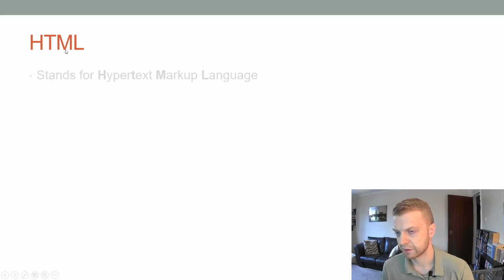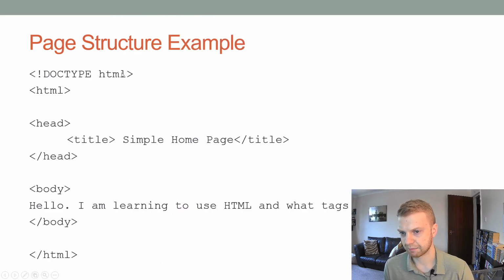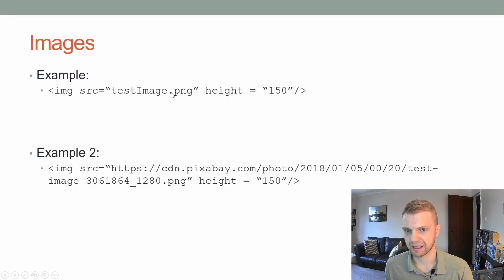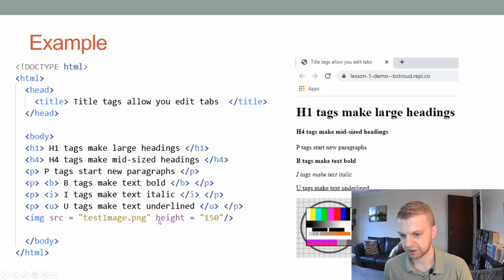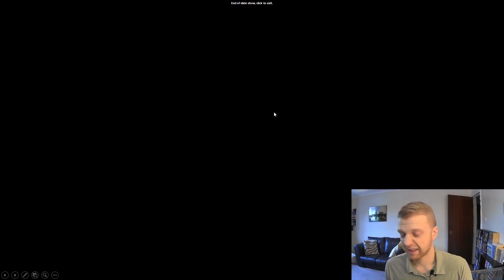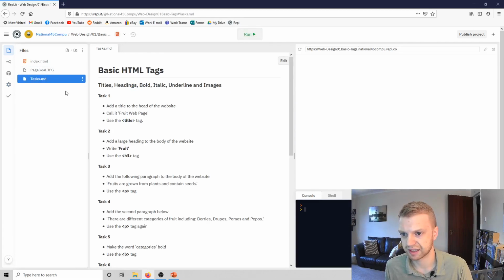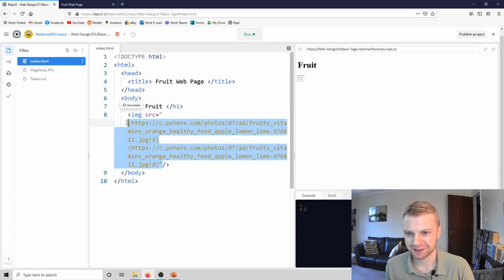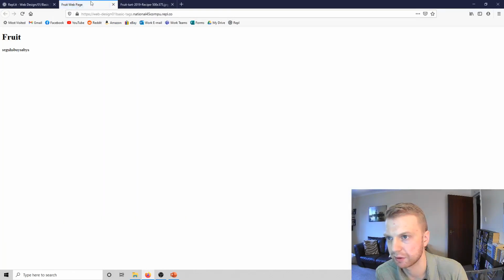basic html tags web design lessons 12 national 4/5